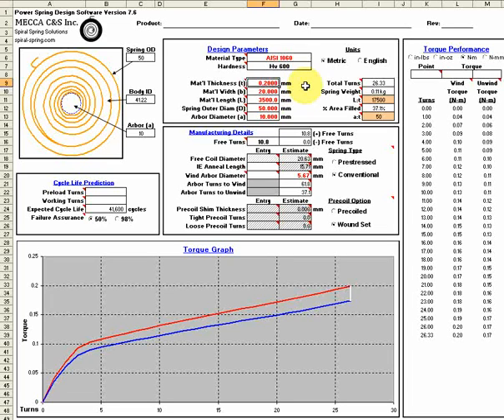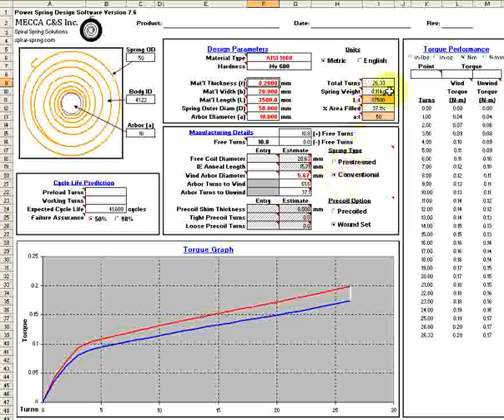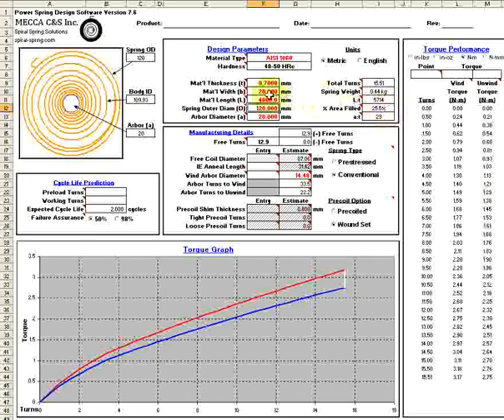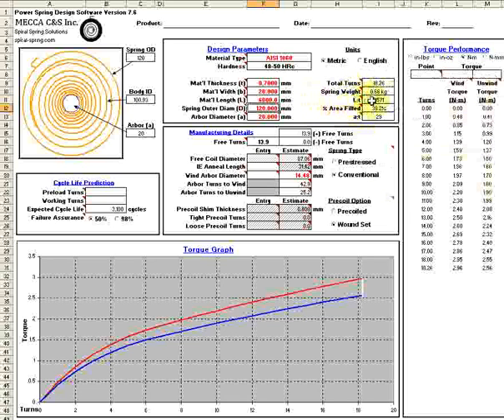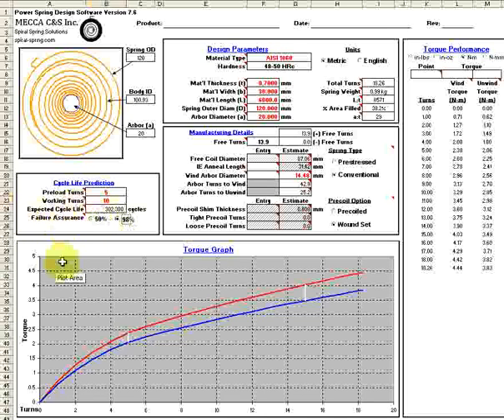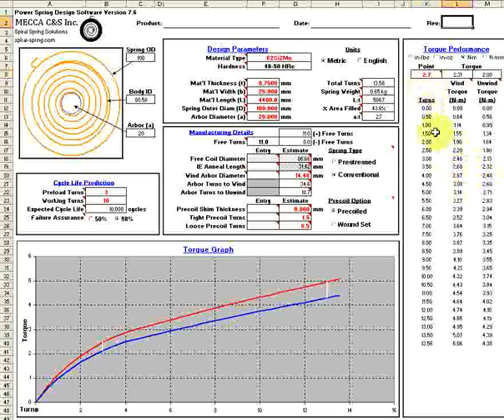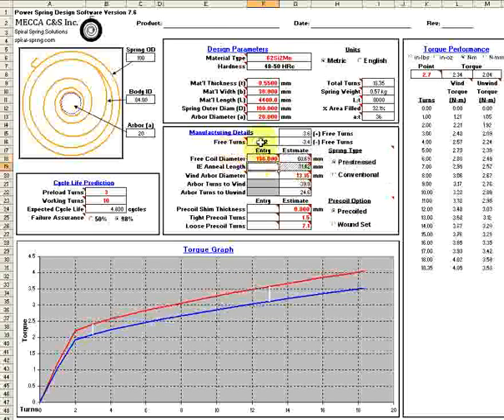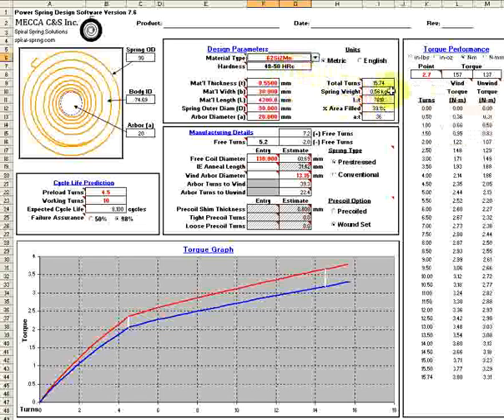Power Spring Design Software Extended Video Summary